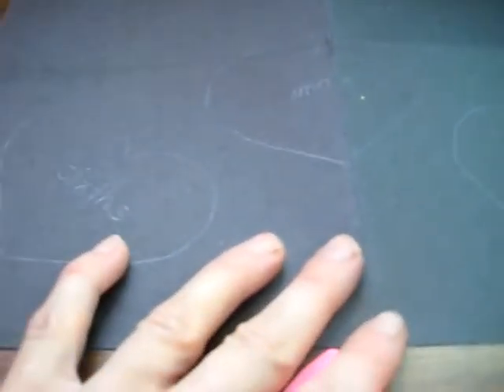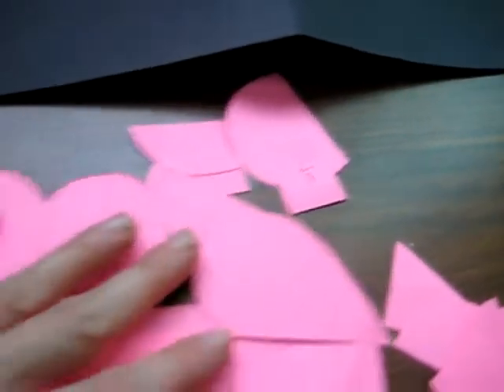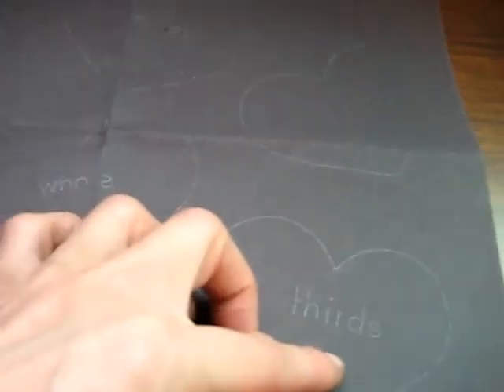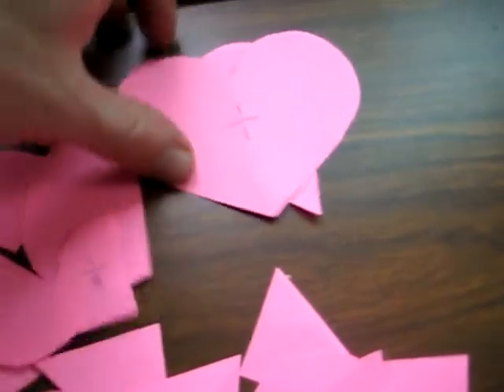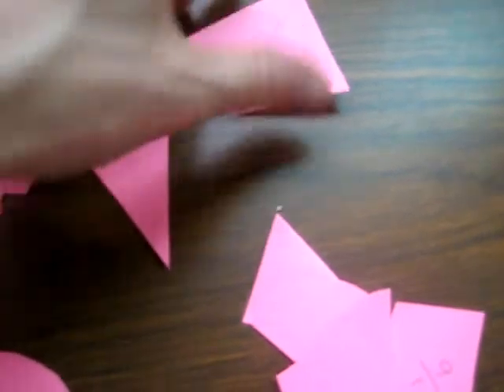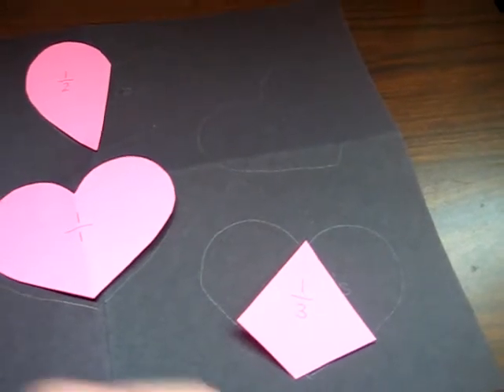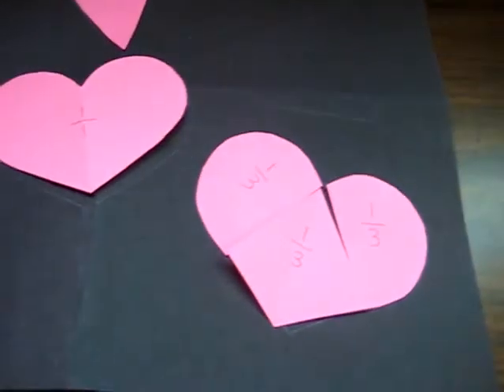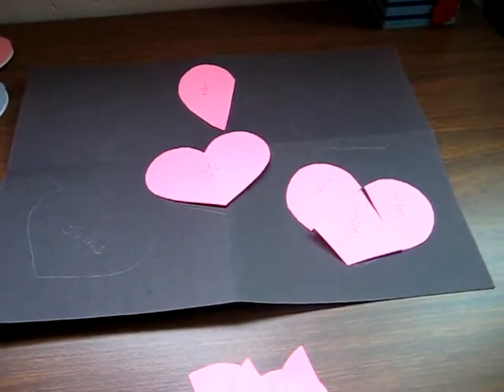Valentine - Educational math activity: Learn with fractions as you fit the hearts together.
Game you can play with your child on Valentines day.
Focusing on math, teaching and practicing with fractions.
Theme: hearts, fraction, red, math.

Children's activity ideas for valentines day.